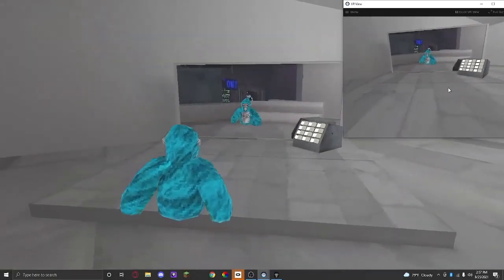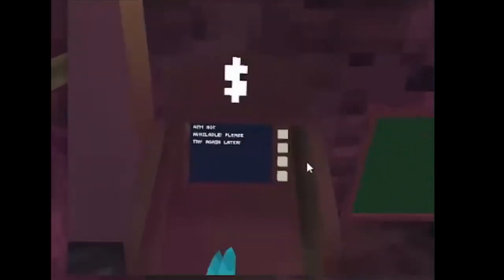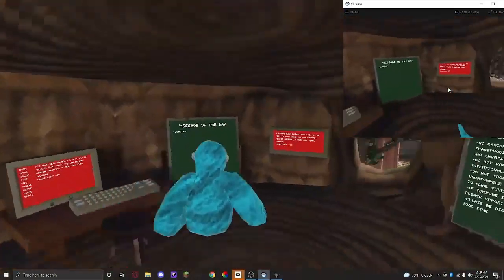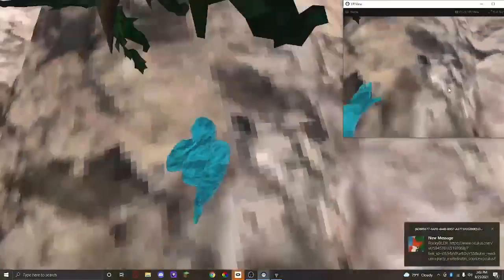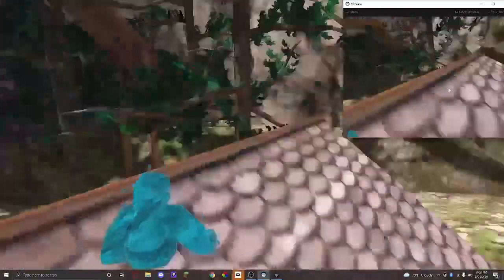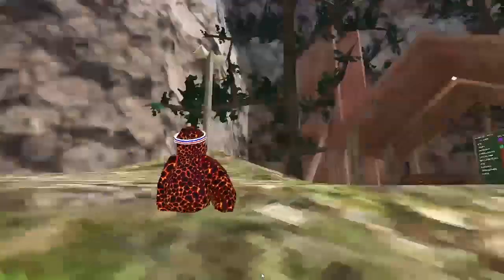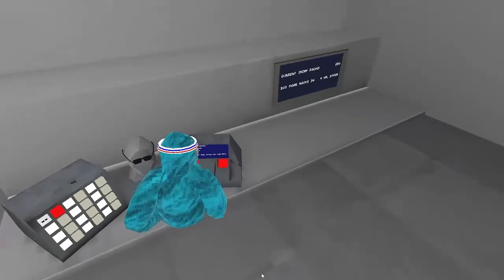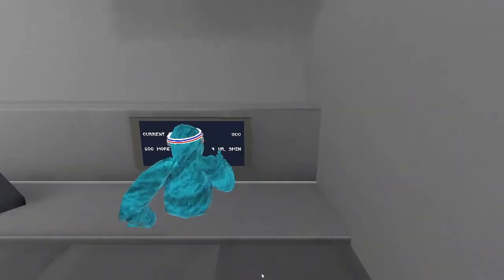Being Banned and not banned in Gorilla Tag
BEFORE  YO READ THE DESCRIPTION: DO NOT COMMIT BAN EVASION. (or any other illegal crimes) So OVR is a steam VR application that modifies your experience of a game. The application description is this: A Dashboard Application for VR, that allows you to access many settings, and provide a litany of utility features, such as timers, audio settings, push-to-talk and more. Thanks to OVR Advanced settings, I used this to troll in private lobbies but I still got reported :(. It seems I have about 5 days until my unban.